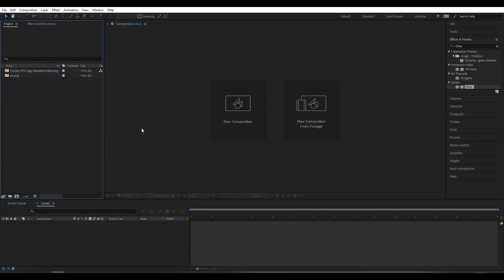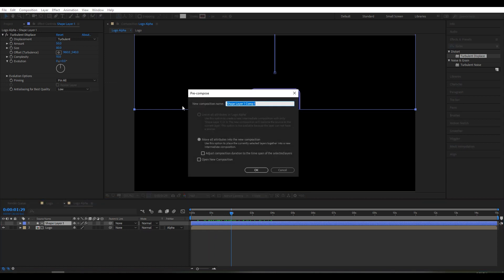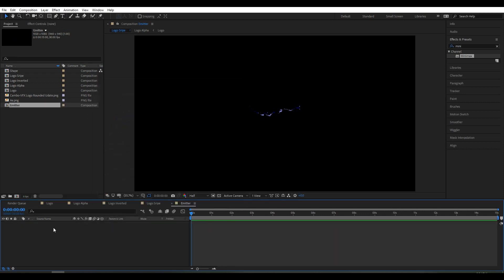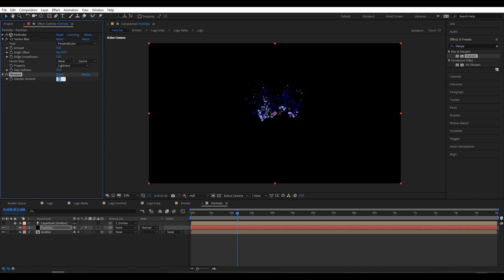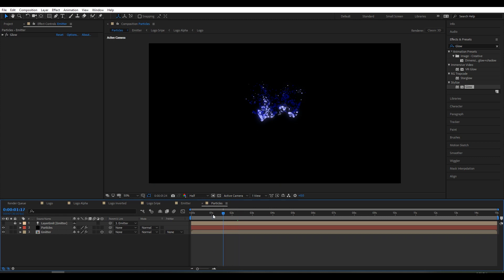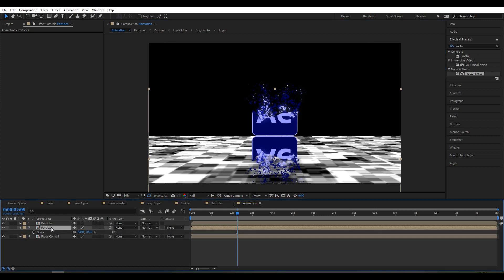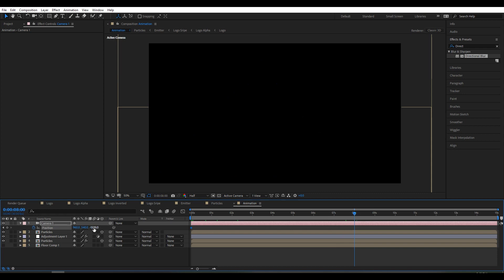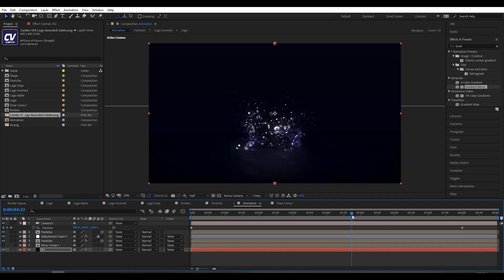Transform Your Logo with Trapcode Particular Plugin: After Effects Tutorial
1.envato.market/DK29kj
If you are looking to transform your logo with Trapcode Particular in After Effects, this is the perfect tutorial for you!

In this video, I'll show you how to use this amazing plugin to create a beautiful logo design in After Effects. This project is simple to follow, and you'll be able to create a stunning logo in no time! So be sure to check out this tutorial and see how easy it is to transform your logo with Trapcode Particular!

How to Create Pixel Scan Logo Animation Tutorial in After Effects   Digital Logo Wipe   No Plug